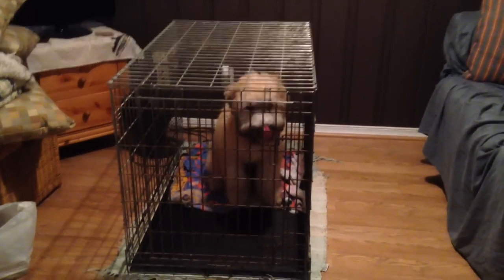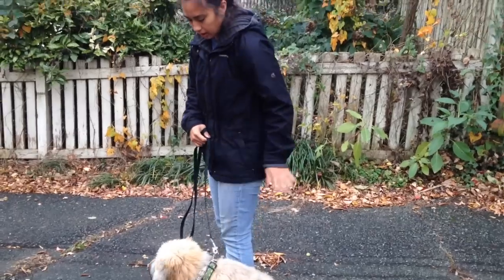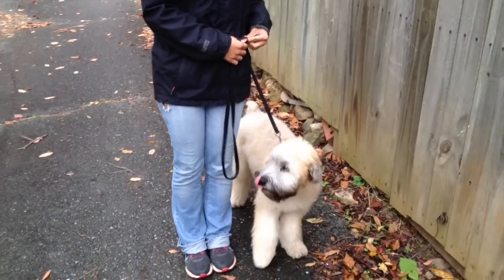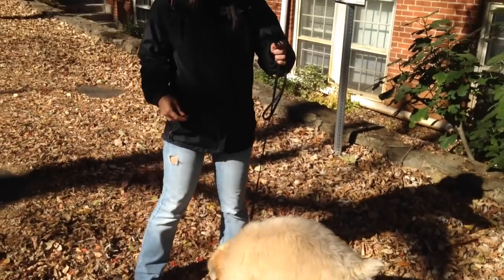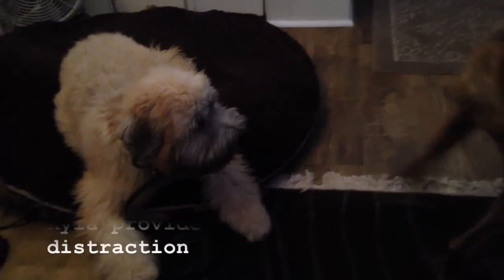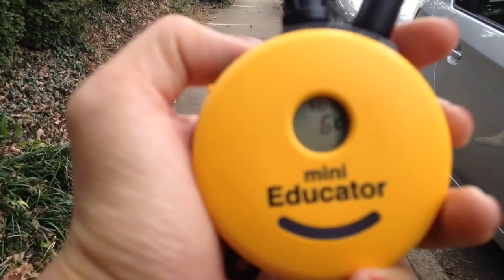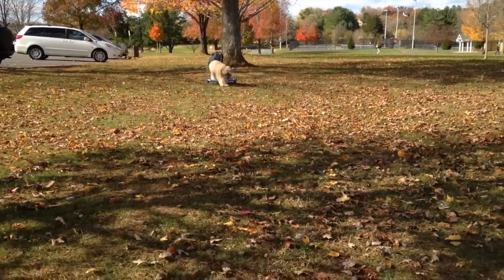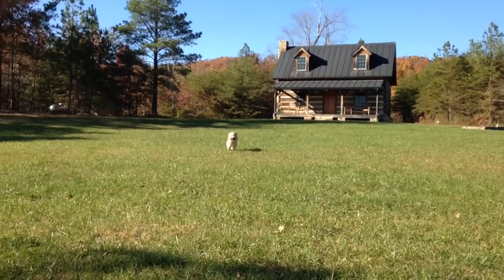Puppy Wheaten Terrier training, basic commands and low level remote collar training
This video is of a wheaten terrier puppy named Briggs who stayed with me in my two-week board and train program.  Briggs' owners were having trouble with play-biting and jumping and wanted to get Briggs off to a great start, so they enrolled him in our two-week board and train program.  In this program, Briggs learned his basic commands such as heel, sit/stay, down/stay, place, and come, all on and off leash.  We used prong collar and low-level remote collar training to achieve off-leash reliability.  This is a montage of Briggs' training while he stayed with me.

Jennifer Courtner is a certified professional dog trainer West Glover, Vermont.  She works with dogs all through Vermont and New Hampshire, including: Waterbury, Stowe, Burlington, Montpelier, Barre, Littleton and surrounding areas.